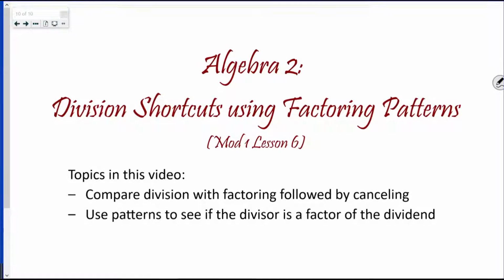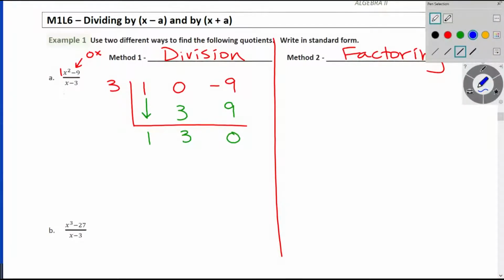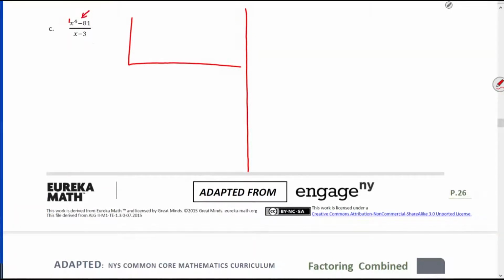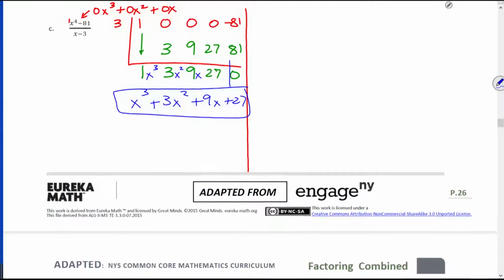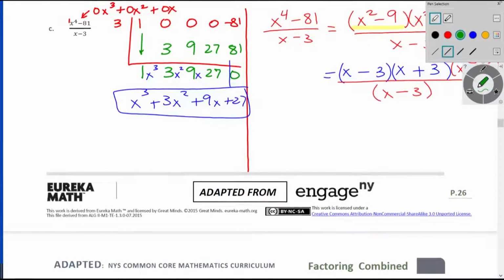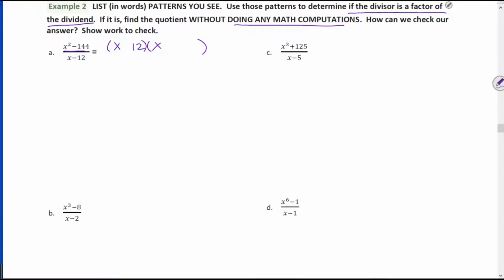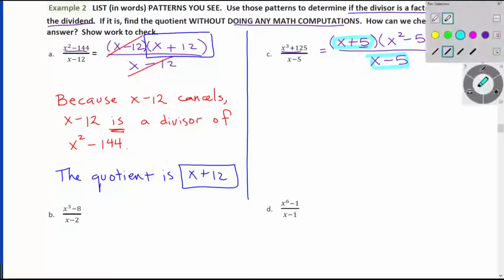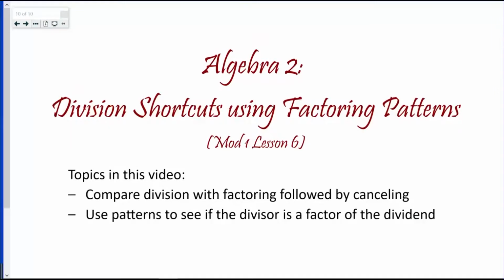Alg2 M1 L06 Division and Factoring Patterns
This video compares division with factoring patterns.